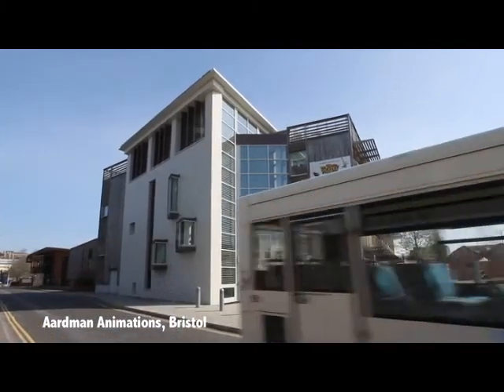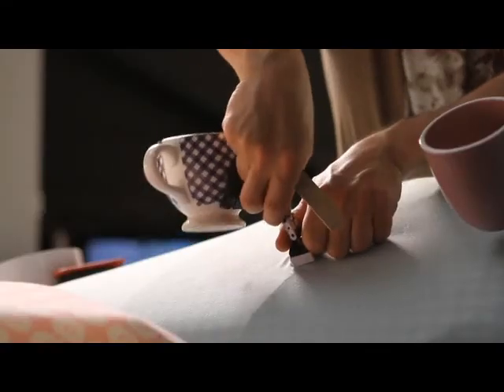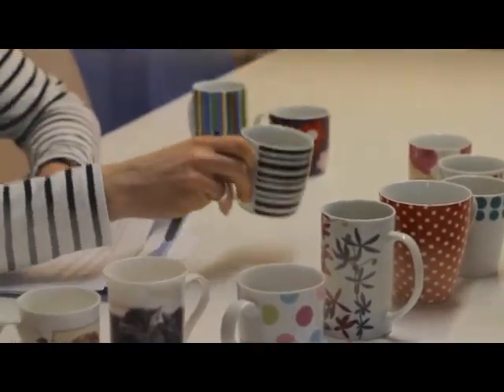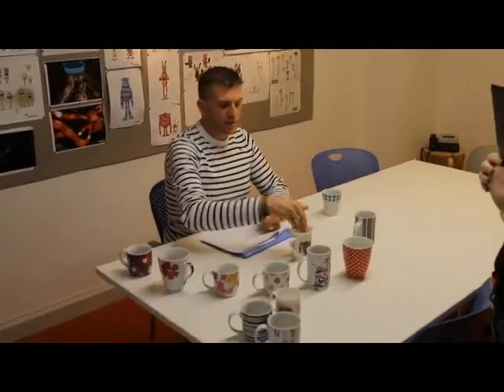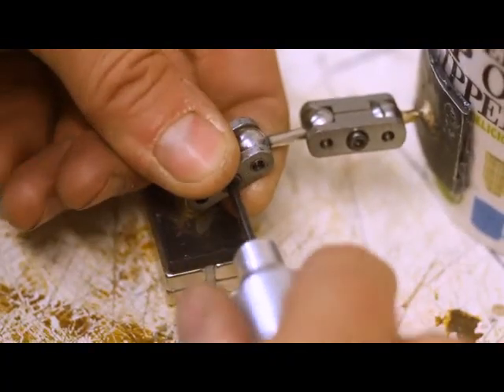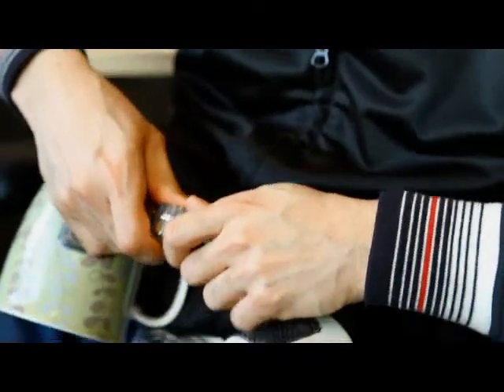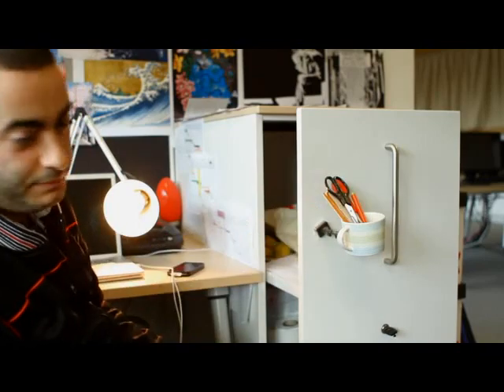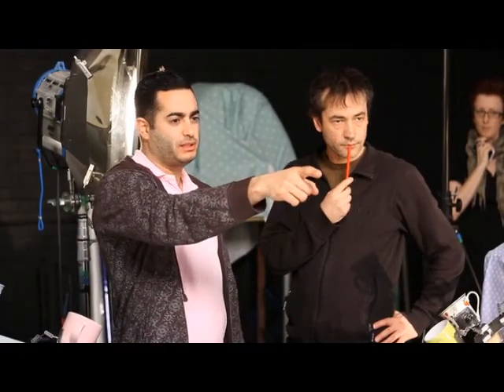The making of Clipper Teas 2012 Cup Conga Advert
Get a behind the scenes view of the making of Clipper Teas' 2012 Cup Conga advert at Aardman Studios